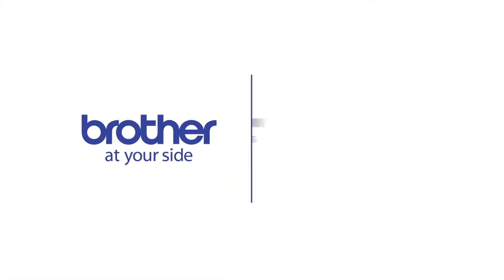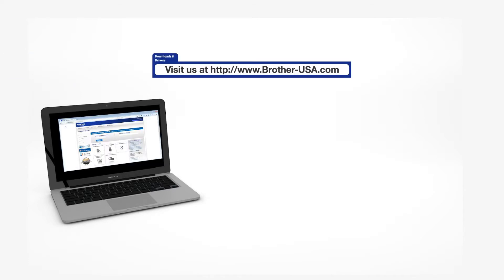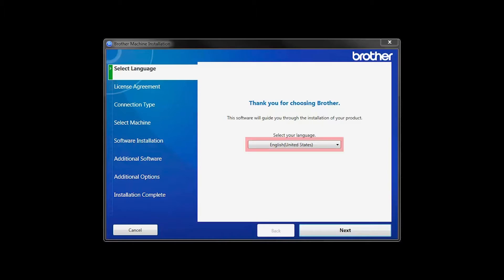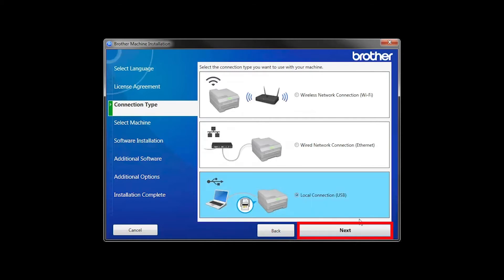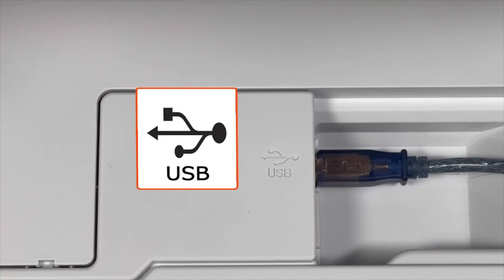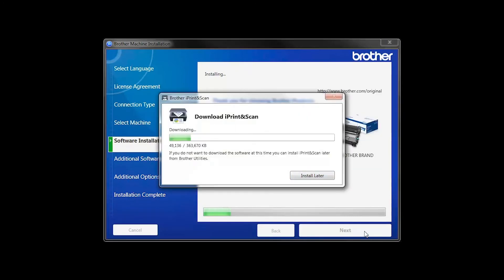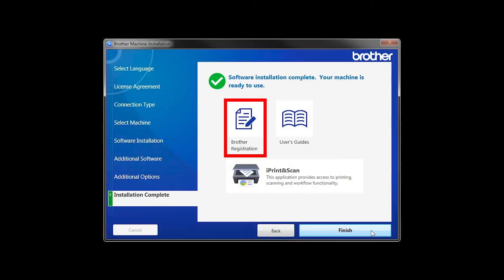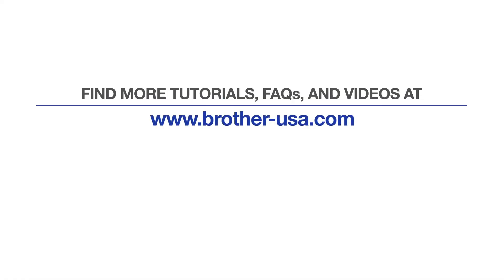Install MFCJ4335DW or MFCJ4335DW XL with USB - Windows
Learn how to set up your Brother MFC-J4335DW or MFC- J4335DW XL inkjet printer with a USB connection in this tutorial.

Models covered:
Brother MFCJ4335DW

Quick Links / Table of Contents:
Intro 00:00
Models covered 00:10
Download the software 00:20
Running the Installer software 00:31
Connect the USB cable 00:50
iPrint&Scan install 01:07
PaperPort Install 01:20
User’s Guide and Registration 01:35

 Click "Next"

Customers also searched:
Brother MFC J4335DW USB Windows
Brother MFC J4335DW XL USB Windows